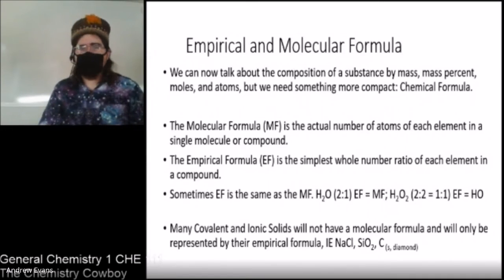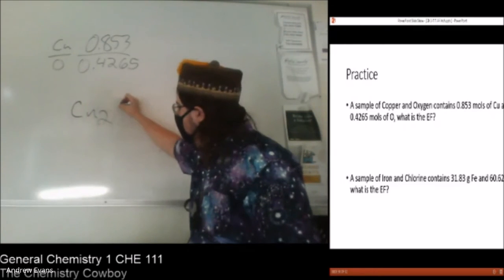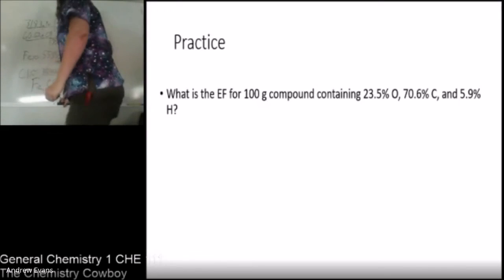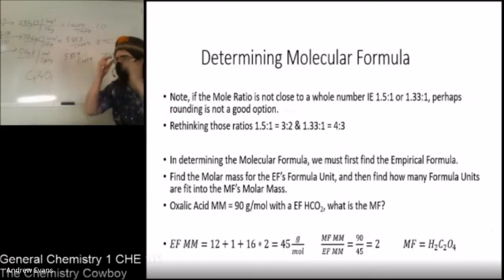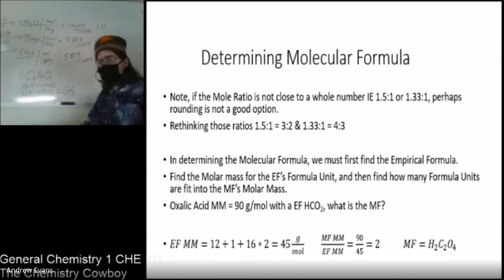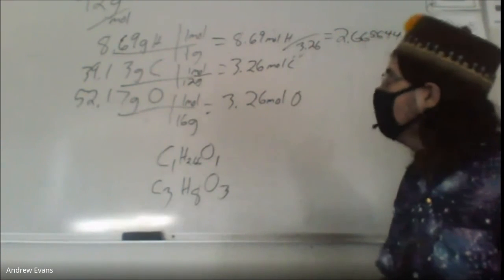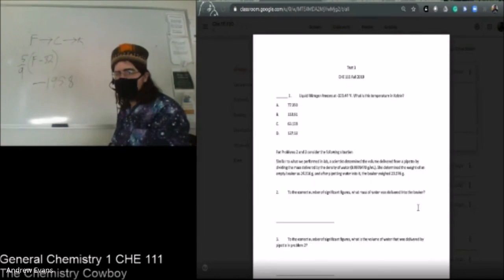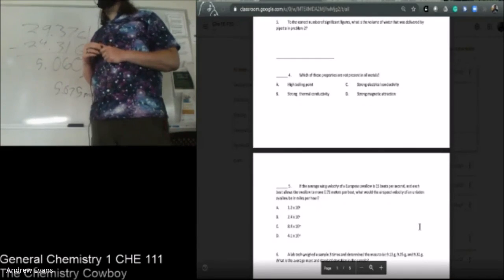CHE 111 8/31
Part of my General Chemistry lecture series.  In this video, I finish Ch 3 and start talking reviewing Ch 1-3 for the exam.